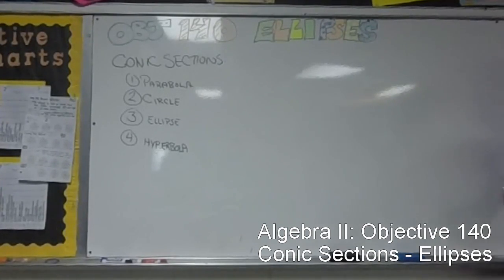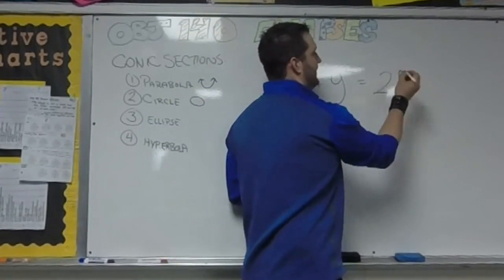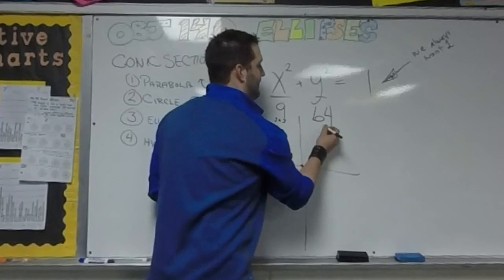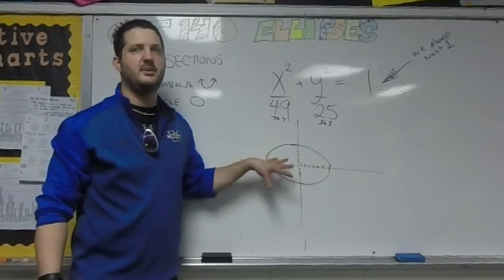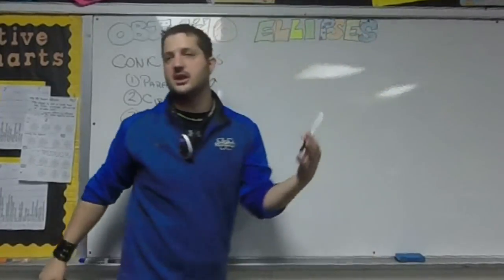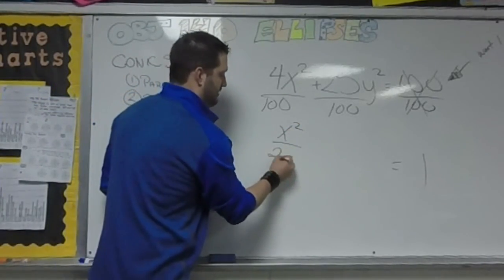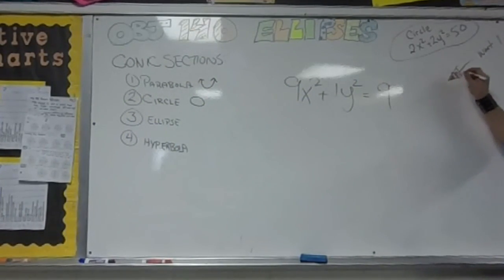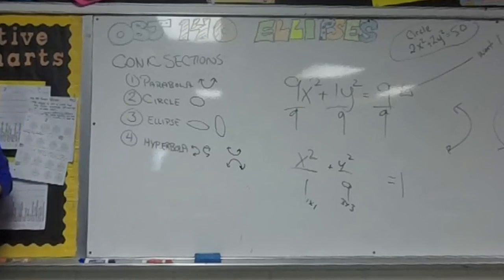Algebra II: Objective 140 Conic Sections-Ellipses